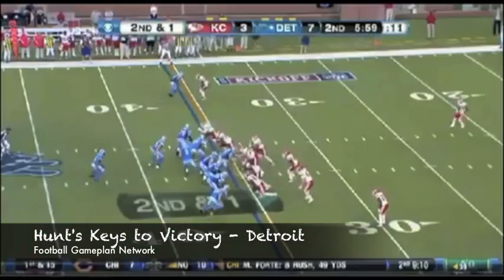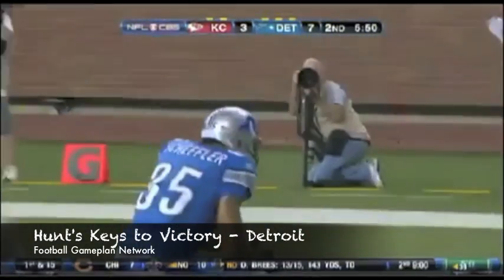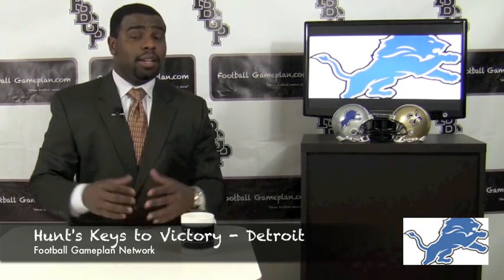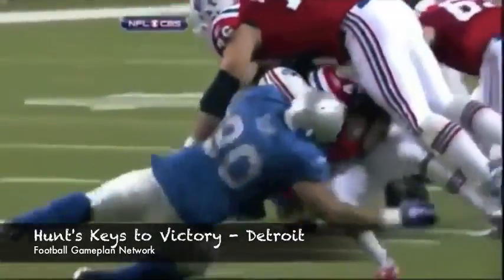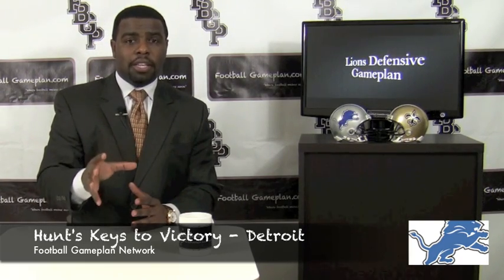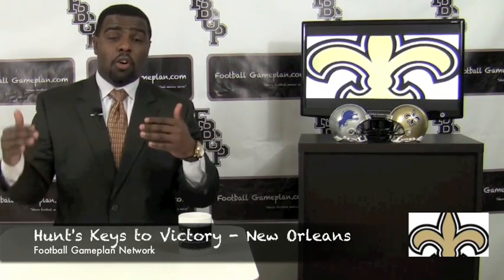Football Gameplan's NFL NFC Wild Card Playoffs Preview - Detroit vs New Orleans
2012 NFC Wild Card Preview

Detroit Lions vs New Orleans Saints